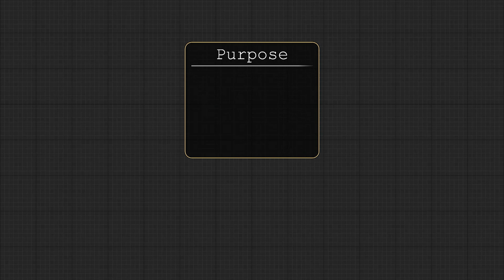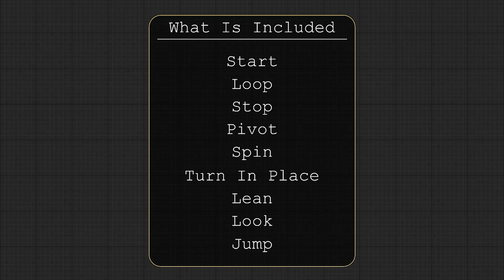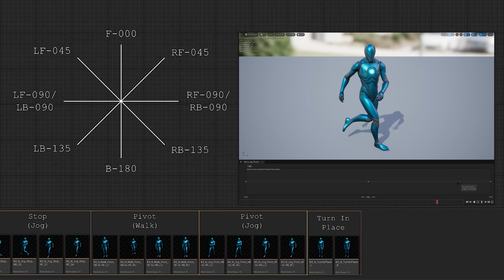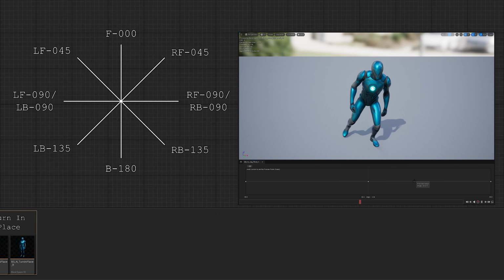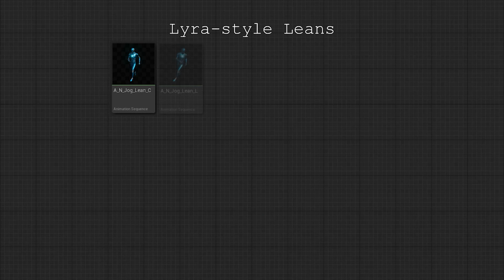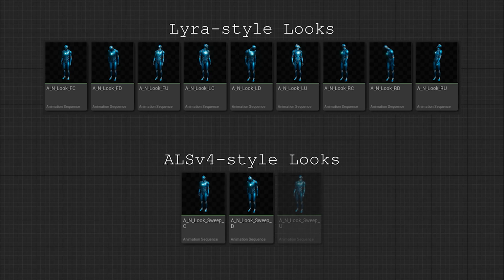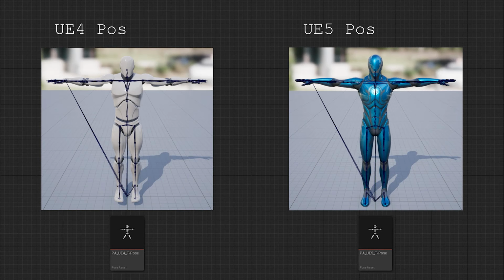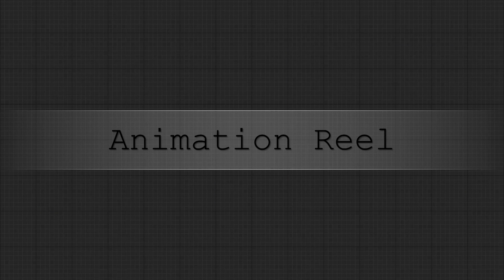UUS Animation Set | MuuKnighted Games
Discord server for support and community: https: //

My animation pack contains the necessary animations for unarmed, upright, strafing character locomotion. Special emphasis has been placed on creating animations that blend well within Blend Spaces. Start, Loop, Stop, and Pivot animations for walking and jogging gaits blend within Blend Spaces, allowing for effectively infinite coverage, which benefits designers using: (1) a conventional locomotion system; or (2) a system relying on pose extraction algorithms for motion matching. Similarly, Turn-In-Place animations also blend well within Blend Spaces, allowing designers the freedom to have a character turn to an exact angle rather than only the angles authored into the animations.

It contains pose matching and distance matching nodes for Blend Space assets!

Note: Animations are built for the UE5 Manny, but they have also been retargeted to the UE4 mannequin for convenience. Therefore, the pack comes with animations on both the UE5 Manny and UE4 mannequin skeletons, but I officially support only animations on the UE5 Manny.

Timestamps
0:00 - Intro
0:02 - Overview with points of interest
1:21 - Animation reel:  jogging, walking, and turn-in-place animations.
5:52 - Animation showcase
7:20 - Outro